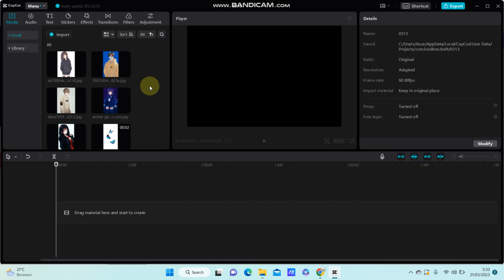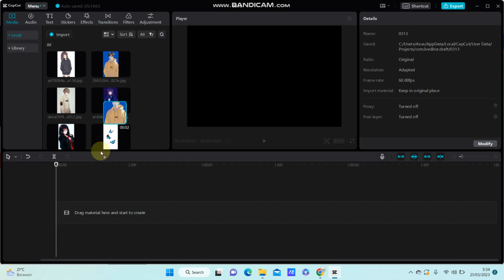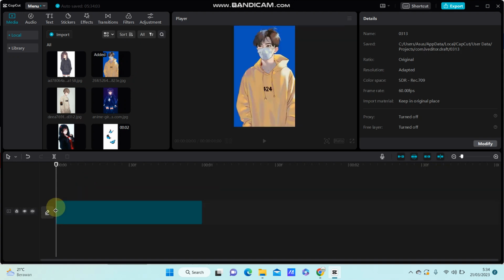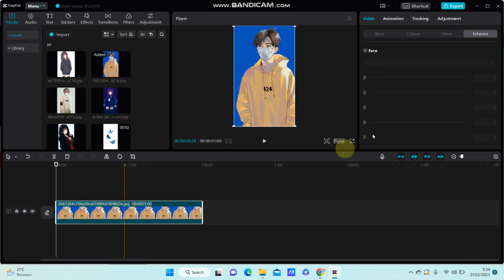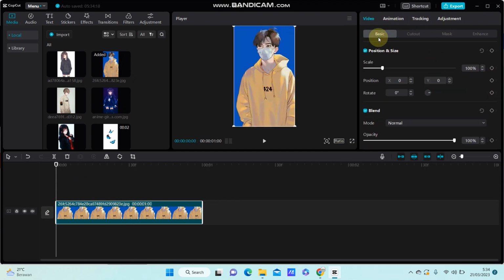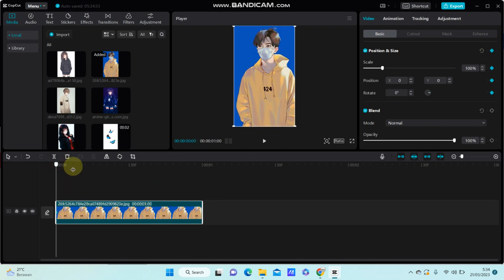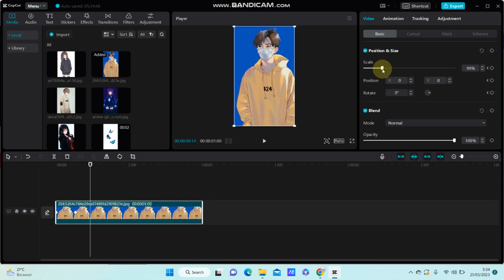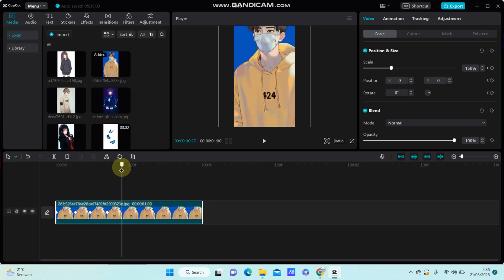How to Easily Use The Keyframes Button on CapCut PC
This tutorial will show you how you can Use The Keyframes Button on CapCut PC.